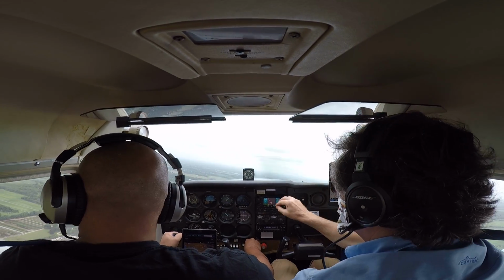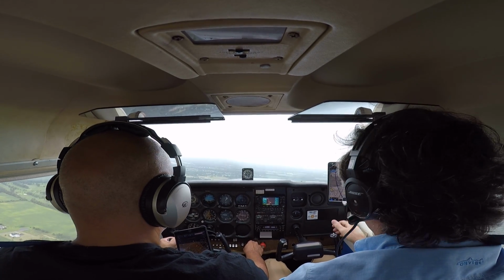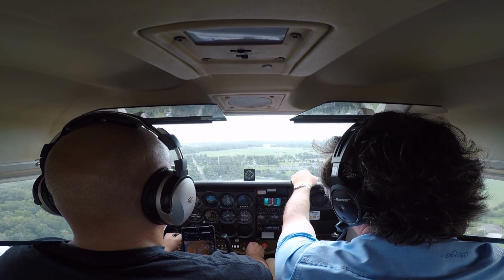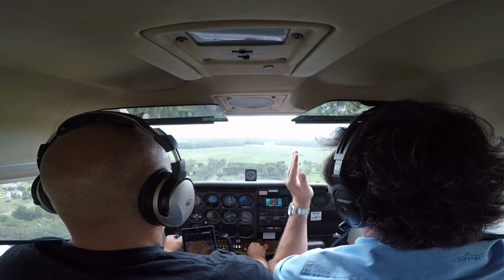12th lesson at Flying W Airport. Pattern work part 3